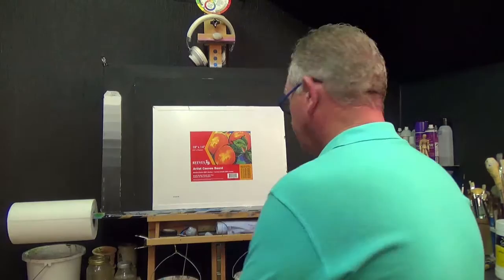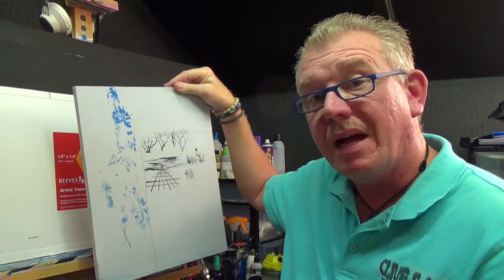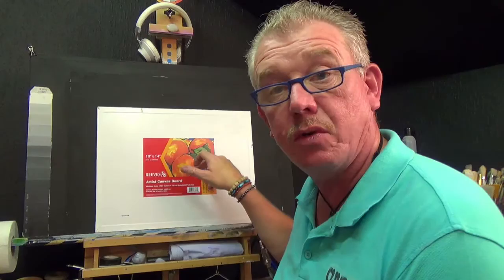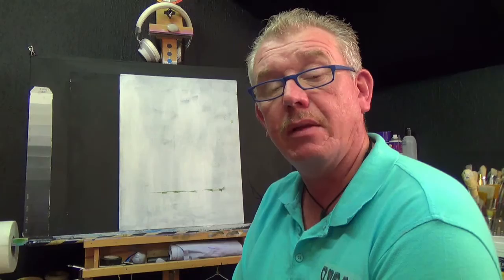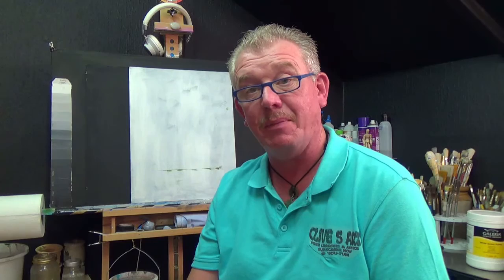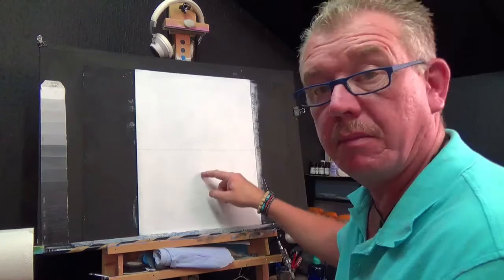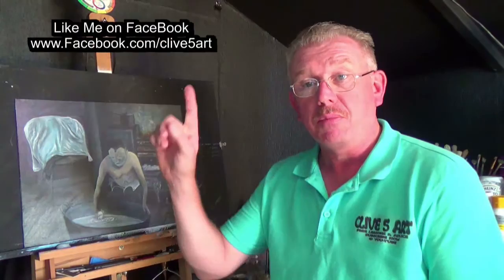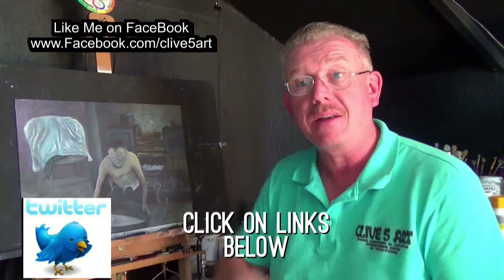Create Distance In Your acrylic Paintings Atmospheric Perspective #1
Subscribe if you're looking for help advice or tips with acrylic painting lessons ill show you what works for me and how it will help your art work get started get better or just want to watch me work. see you all soon please leave comments ill always get back to you.